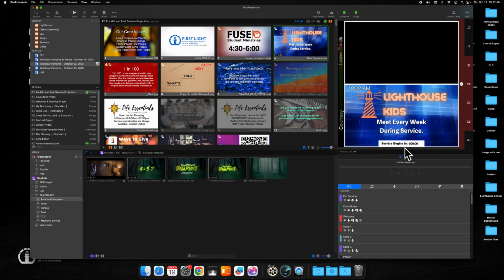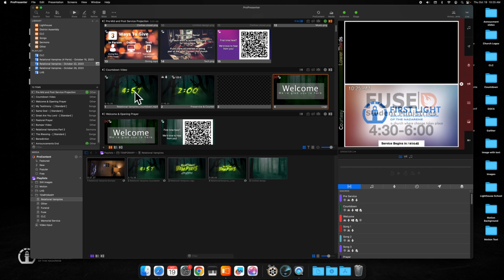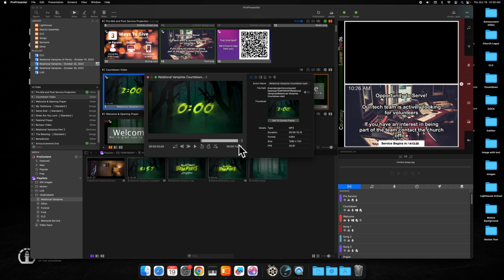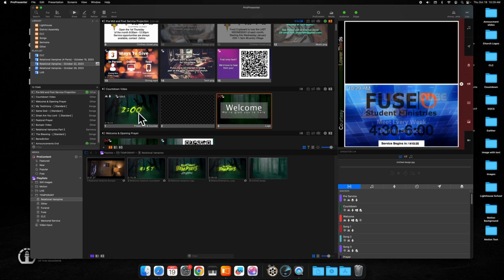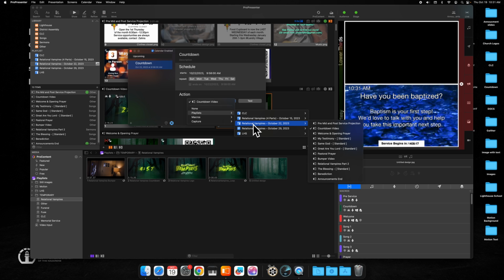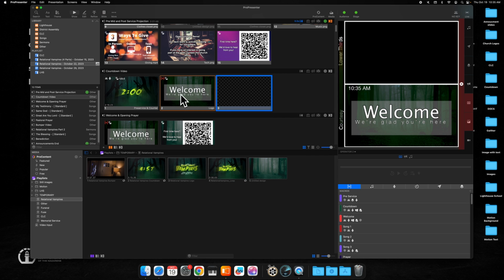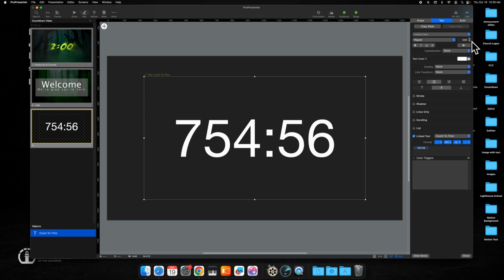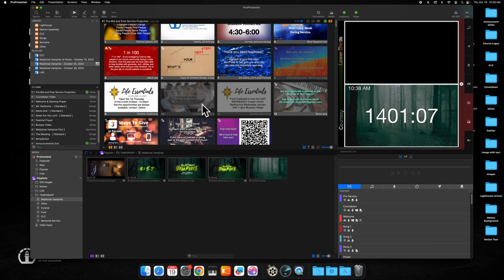Propresenter 7 Countdown Timers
In this video pastor TJ explains the 3 types of countdowns used at First Light Church.

Timestams:
00:00 Intro
00:49 Announcement Slides- Prop Timer
02:31 Countdown Videos
03:31 Countdown videos- Adjust time
05:04 Countdown Macro
06:04 Countdown Video- Set Calendar
08:30 Countdown video - go to next timer
09:48 Countdown Timer created on a slide
12:52 Conclusion